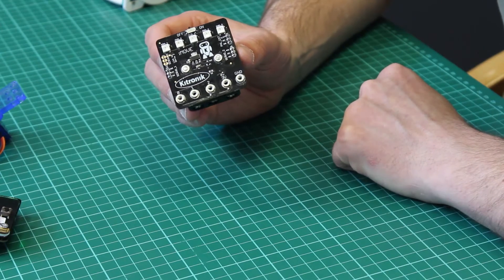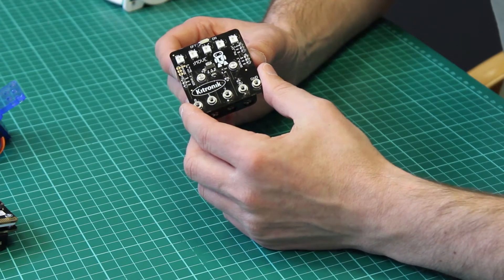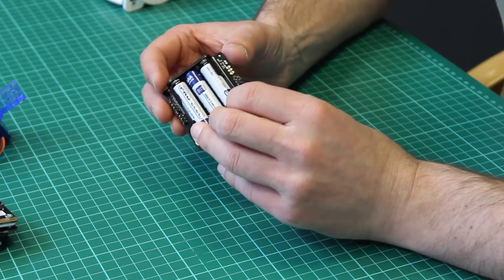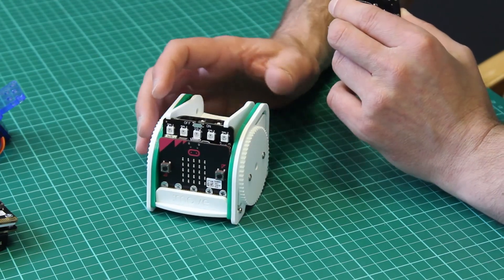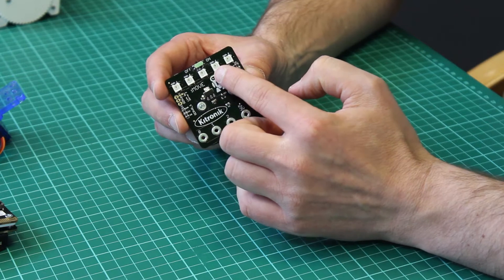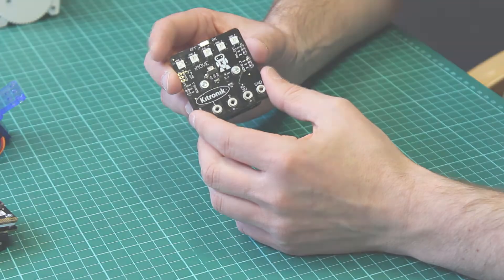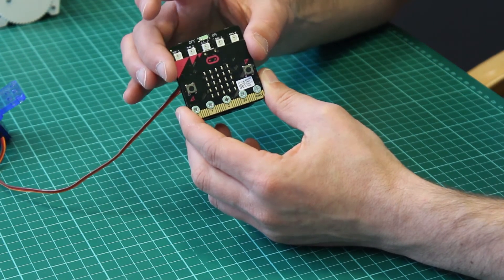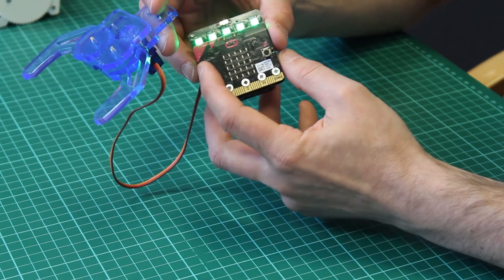The Kitronik Servo:Lite board for the BBC micro:bit - Kitronik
The Servo:Lite board for the BBC micro:bit is a simple board that allows you to easily connect and control low power servo motors (servo's must be capable of operating at 3.3V) using the BBC micro:bit. It is connected to the micro:bit using five bolts. Connect two servos in standard configuration and it can drive up to 3 servos if the addressable ‘ZIP’ LEDs aren’t needed.

It is powered by 3 AAA batteries and also supplies power to the BBC micro:bit, the board features an On / off switch so when it's not in use the batteries won't drain.